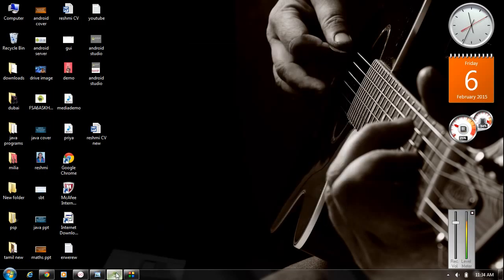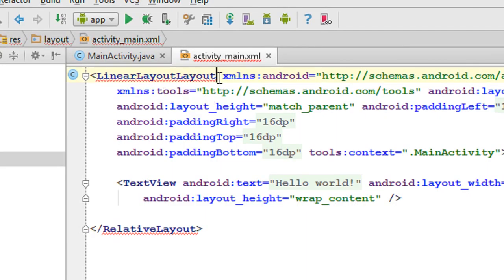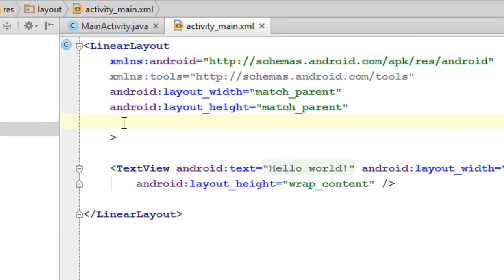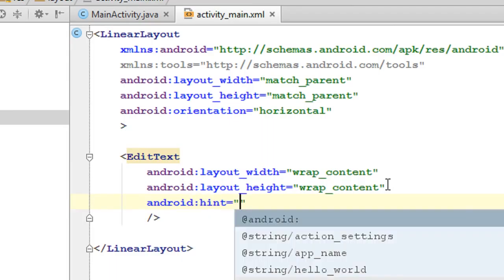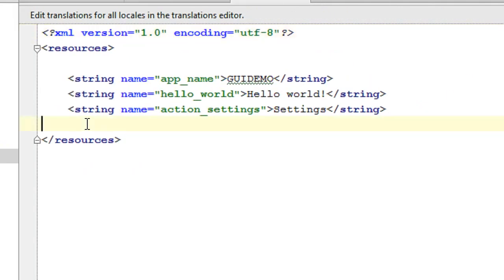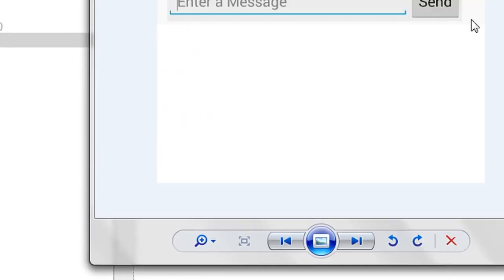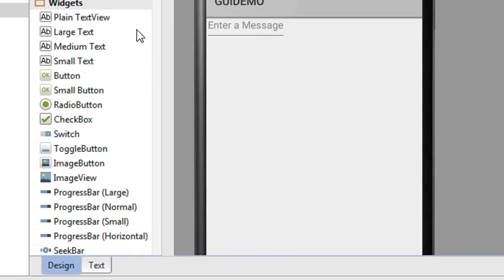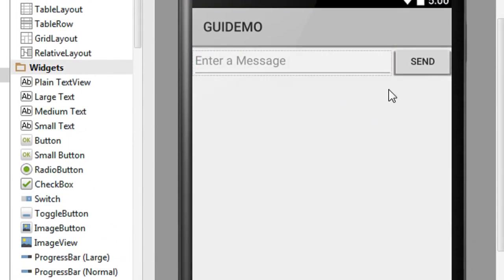Android Studio สอนการเขียนแอปพลิเคชันบนมือถือ #03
Create a simple user interfac